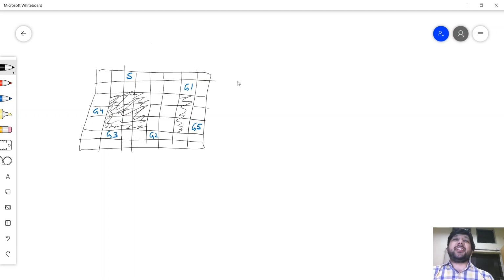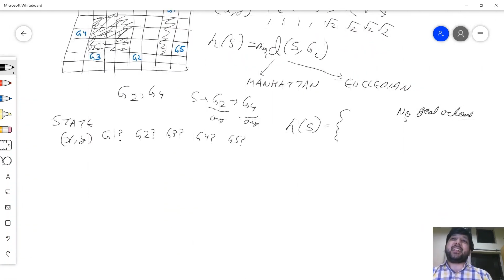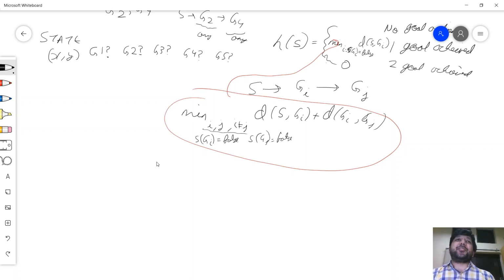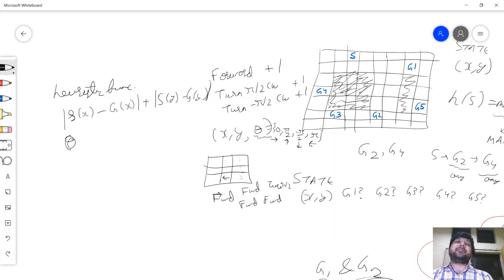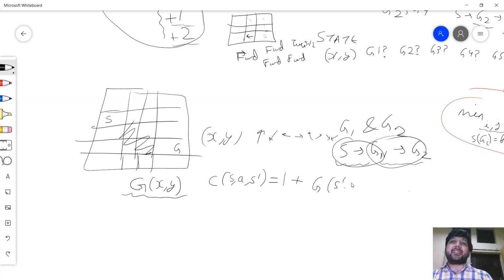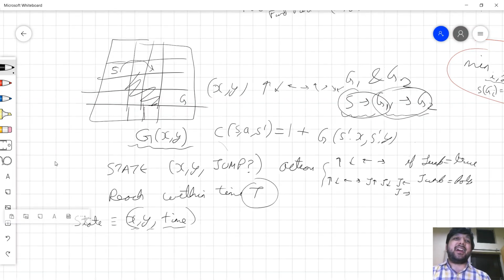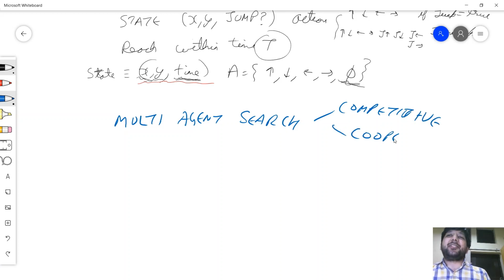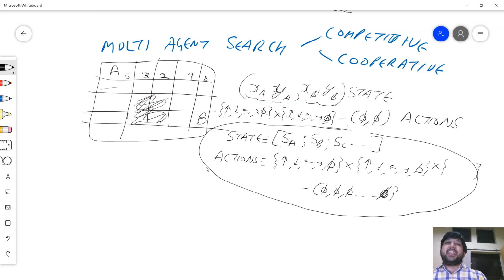AI L3b A* Algorithm: Informal Discussions